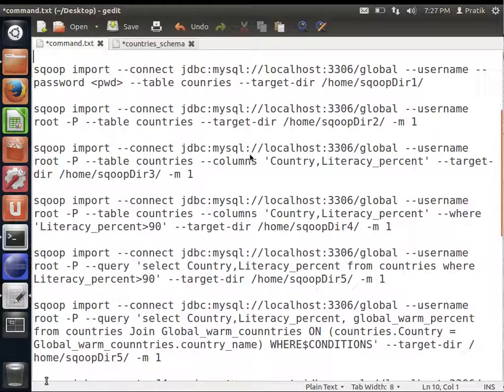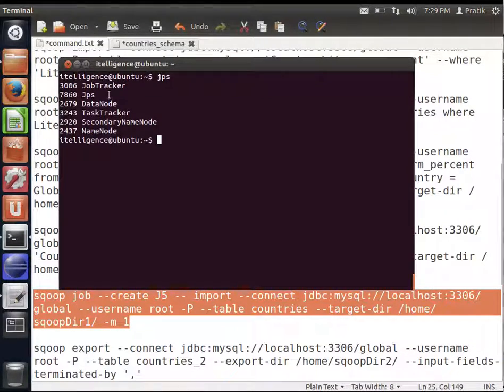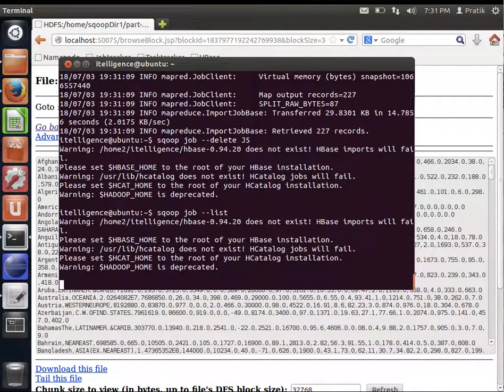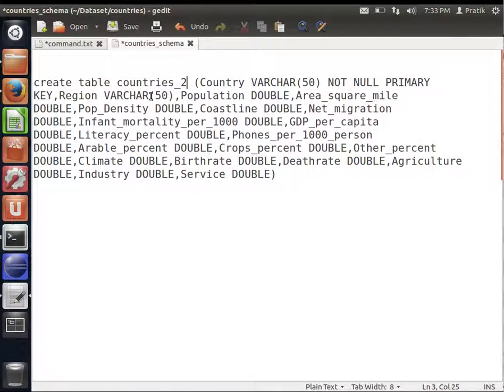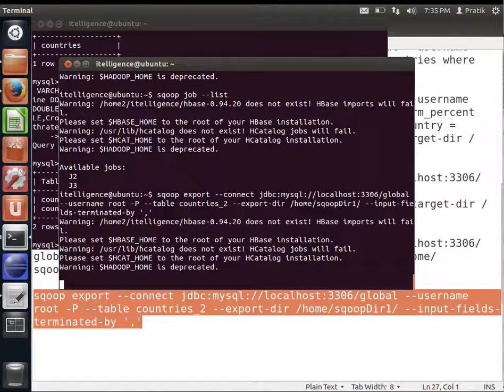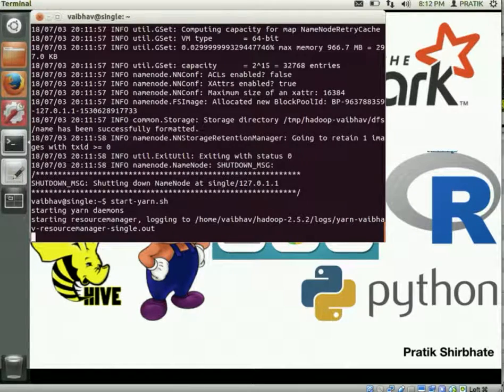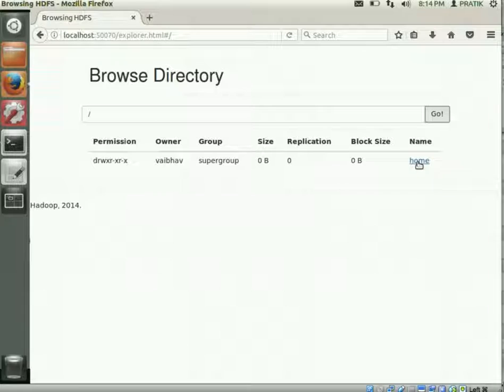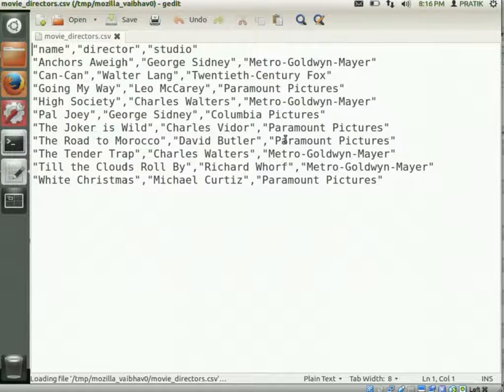lec07 Hadoop Tutorial sqoop jobs and hadoop2 0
In this video we will learn how to create jobs in sqoop, export data from HDFS to RDBMS and work with Hadoop 2.0 system.